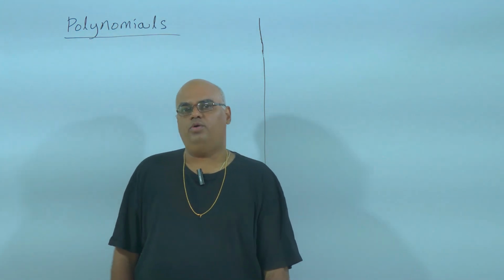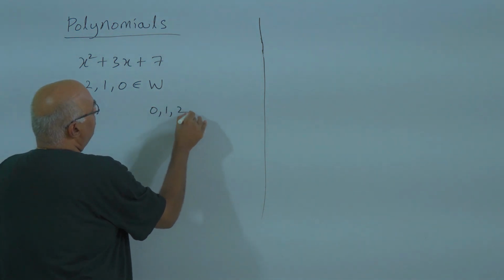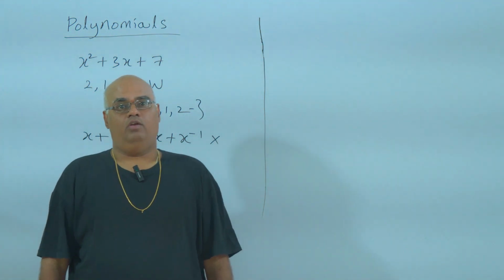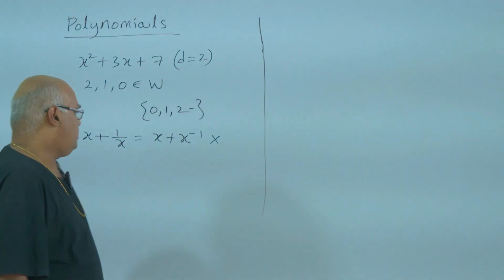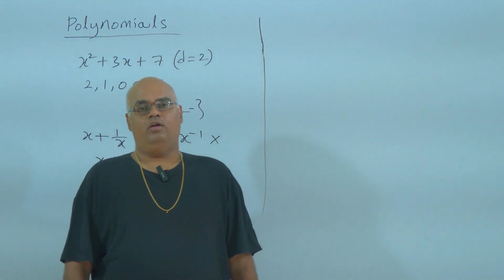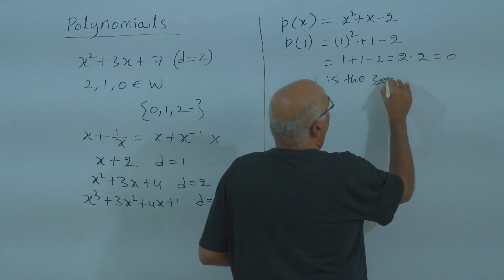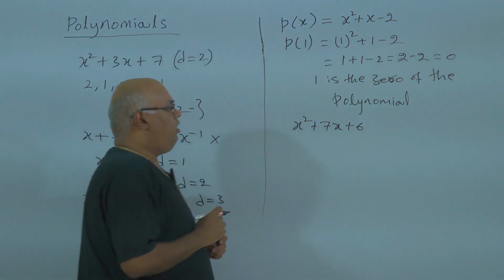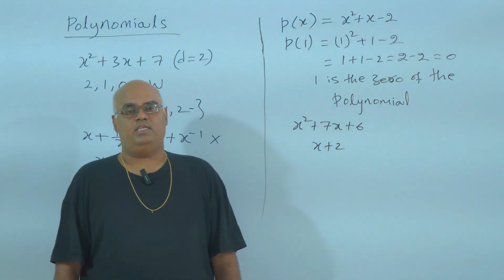Polynomials made easy by Krishna Sir / What is a Polynomial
polynomials, polynomials,
add polynomials,
polynomials cbse,
cubic polynomials,
adding polynomials,
polynomials class 9,
factor polynomials,
polynomials tricks,
solving polynomials,
mind map polynomials,
how to add polynomials,
subtract polynomials,
multiply polynomials,
dividing polynomials,
factoring polynomials,
polynomials explained,
bskrishna